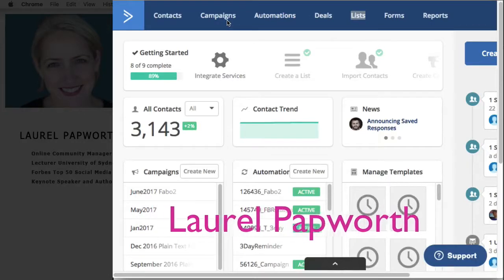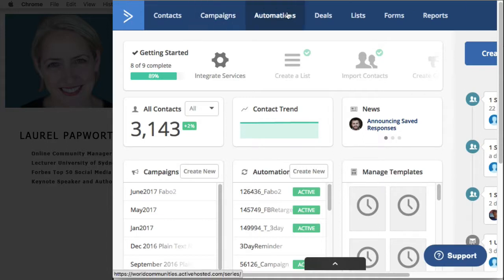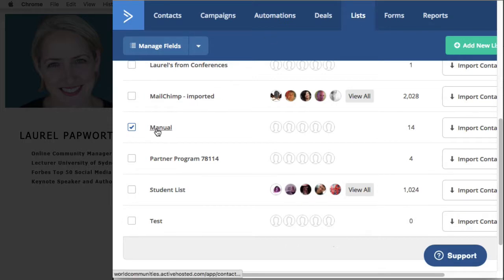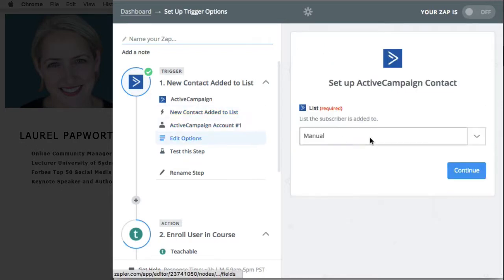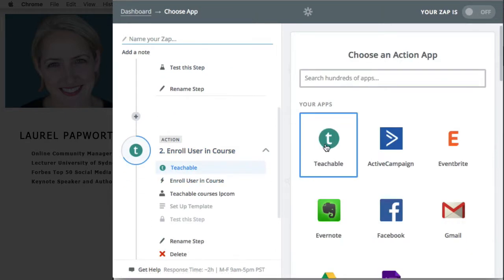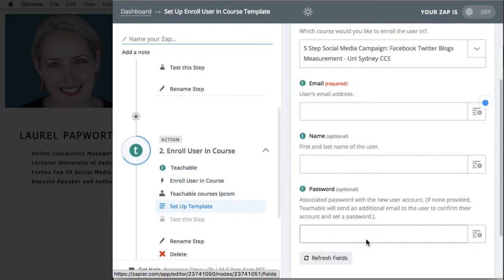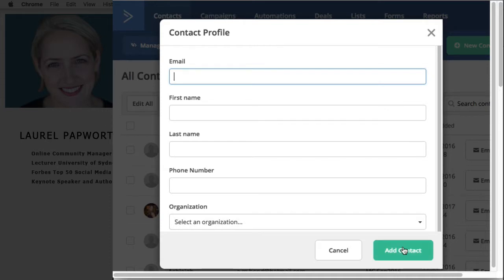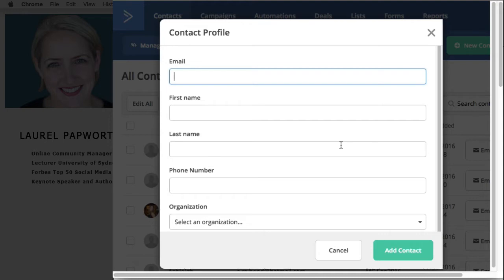How to Automate bulk enrolment of students in a course on Teachable.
This saves you having to manually enrol in Teachable each student.
PS I use a "manual list" for various automations then just turn each automation on and off.